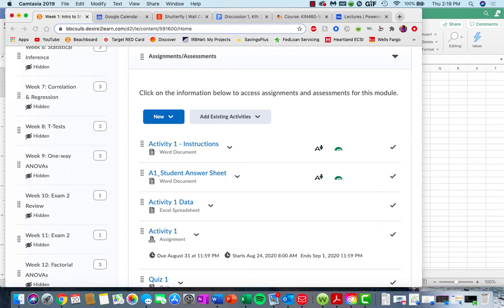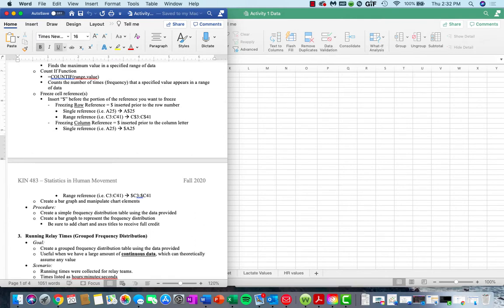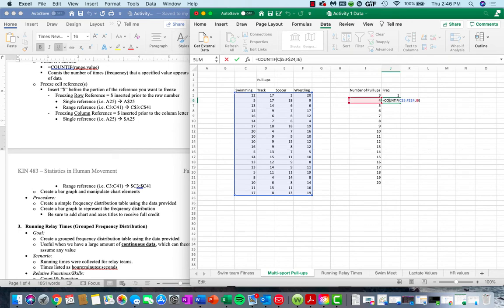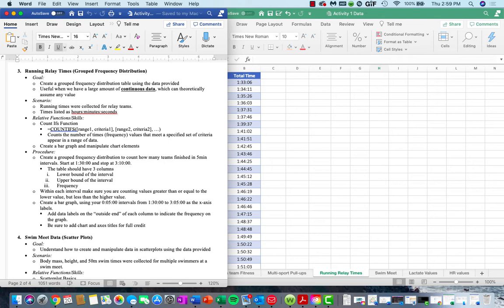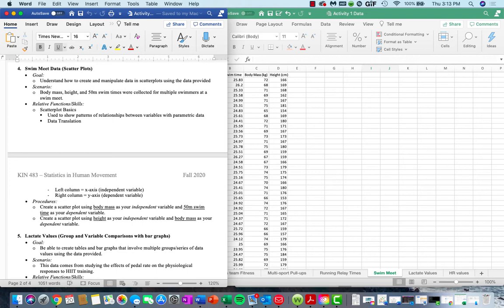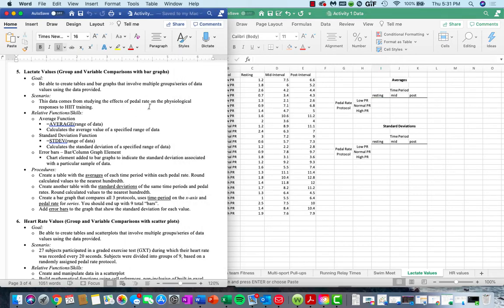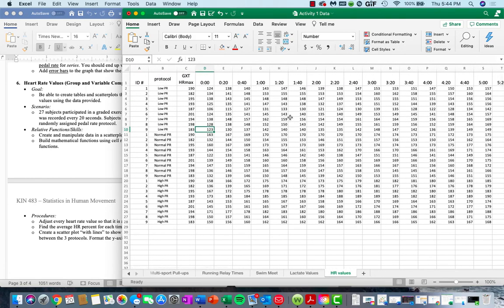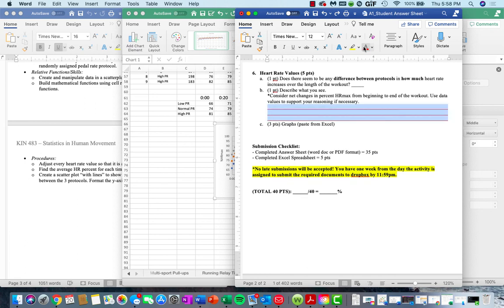KIN 483 Activity 1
This video covers the step by step procedures on how to complete activity 1. See table of contents below for shortcuts to each individual sheet in the data set.

Table of Contents:

00:00 - Sheet 1: Swim Team Pull Ups
11:26 - Sheet 2: Multi-Sport Pull-Ups
38:31 - Sheet 3: Running Relay Times
52:46 - Sheet 4: Swim Meet Data
01:05:48 - Sheet 5: Lactate Values
01:18:49 - Sheet 6: Heart Rate Values